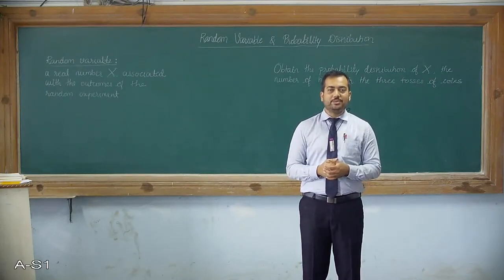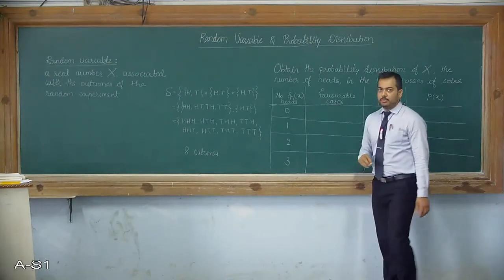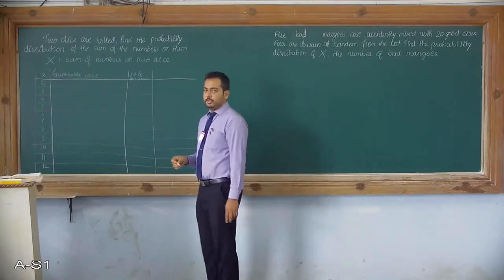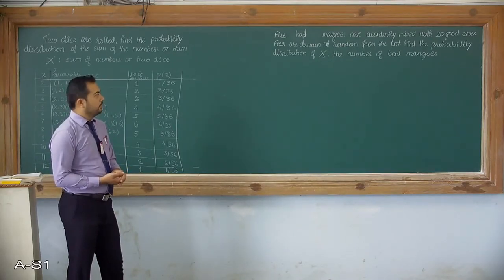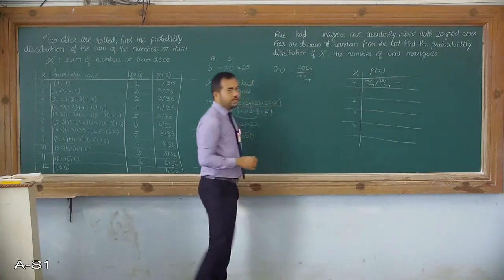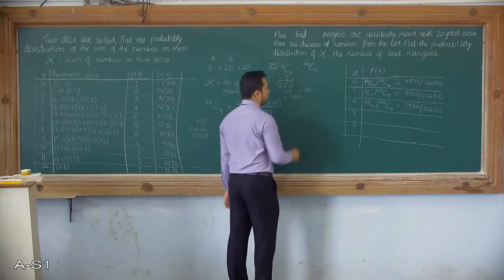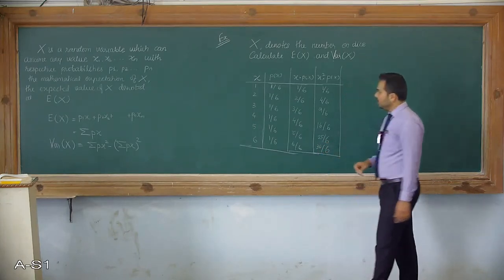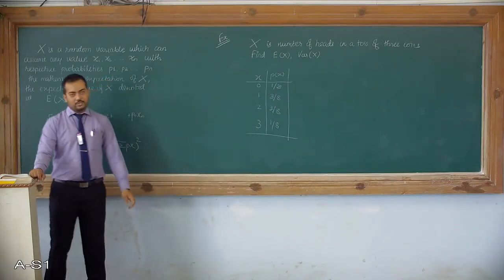18MCA24 ( Computing for Data Analytics ) - Lecture 24 by Mr. Sachin Desai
Topics covered : Probability Distribution of Random variable. Expected values of random variable and variance of random variable